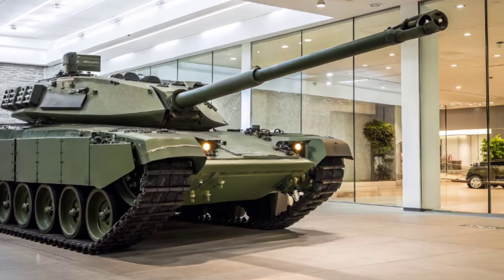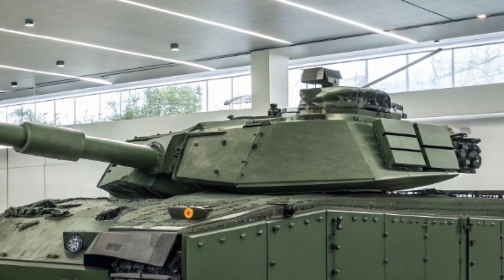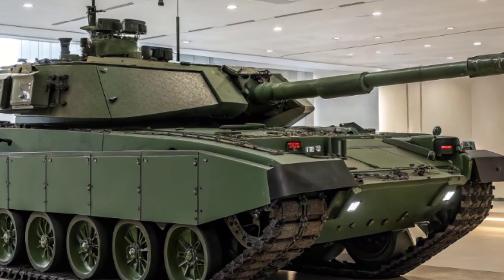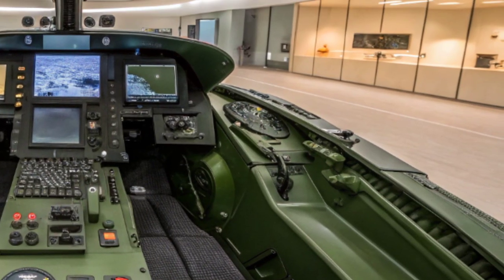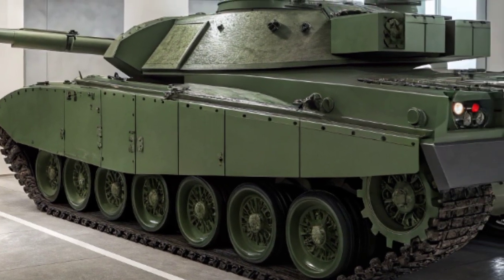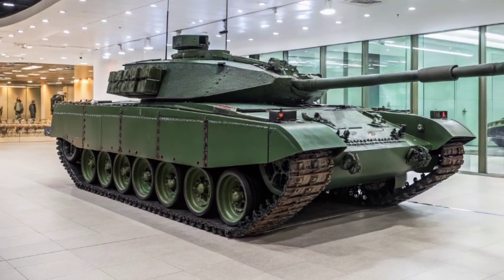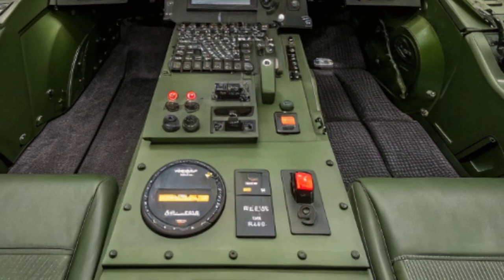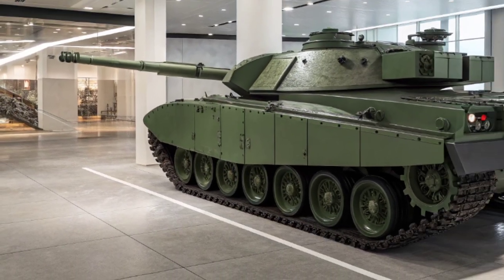Finally Unveiled: The UK’s Next Generation Tank – Challenger 3 | Military Matches HQ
Finally unveiled — the Challenger 3 is here, the future of British armoured warfare! In this video, Military Matches HQ takes you inside the UK’s most advanced main battle tank, packed with next-gen firepower, digital systems, and cutting-edge protection. Discover how the Challenger 3 outperforms its predecessor, the Challenger 2, and how it stands against tanks like the Leopard 2A7 and Abrams SEPv3.
Join us as we explore the tank’s firepower, mobility, and futuristic design — built to dominate the modern battlefield and lead the British Army into a new era.